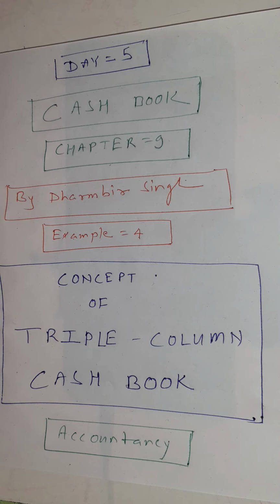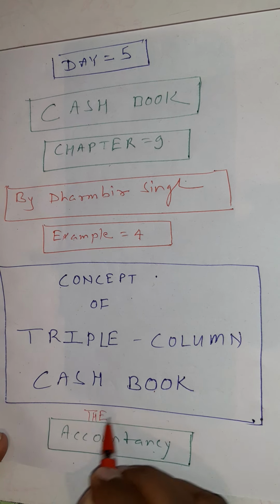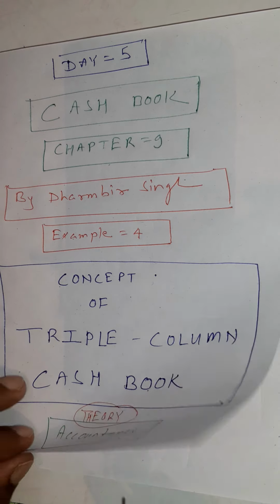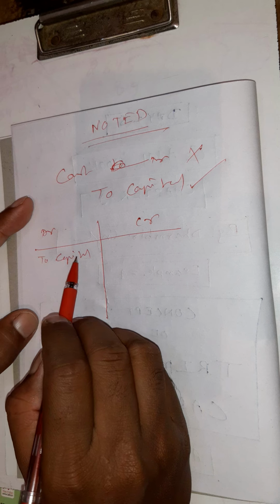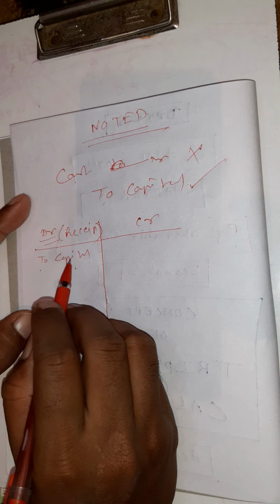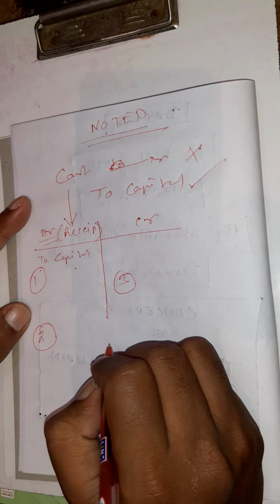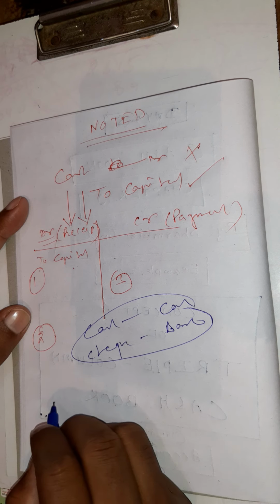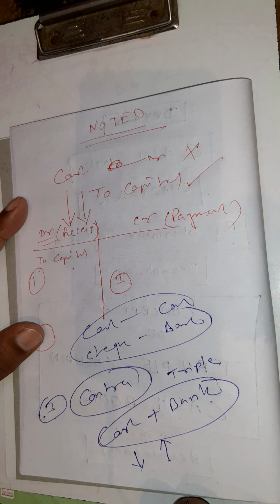#5 II CONCEPT OF TRIPLE COLUMN CASH BOOK II CHAPTER -9 II CLASS- 11 II ACCOUNTANCY